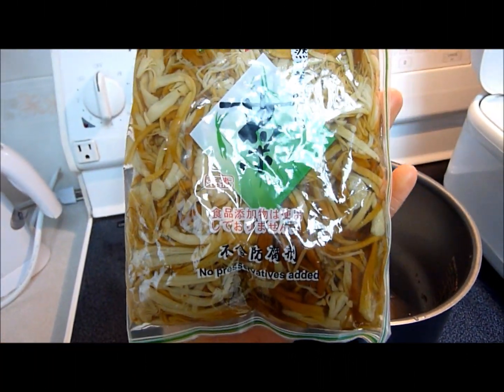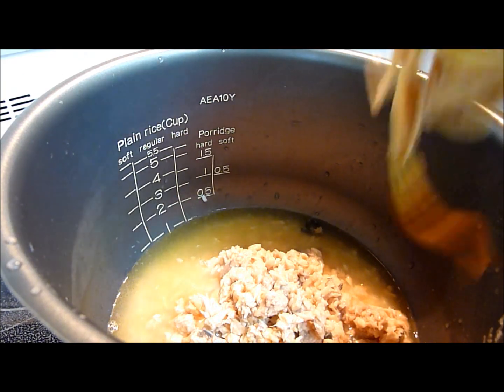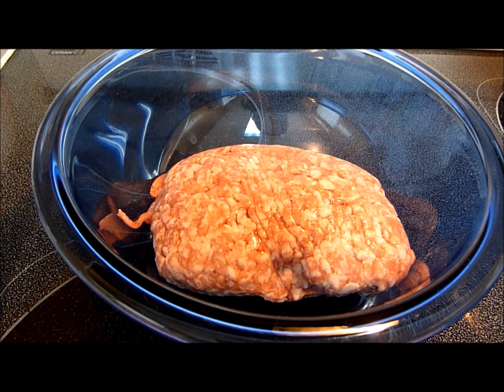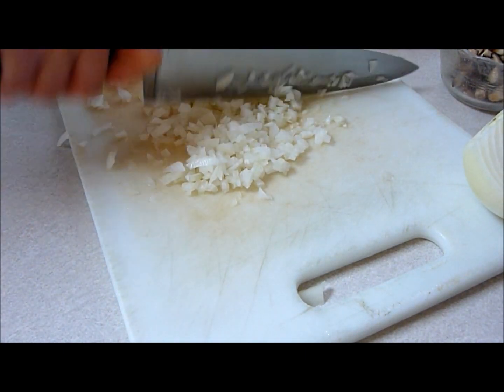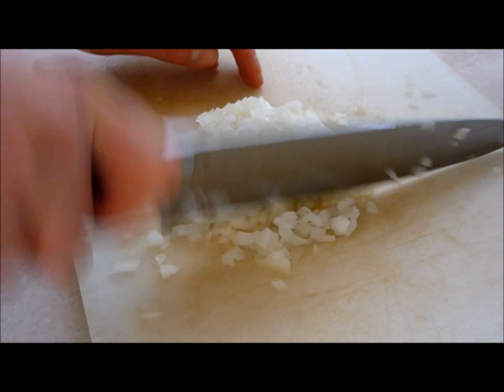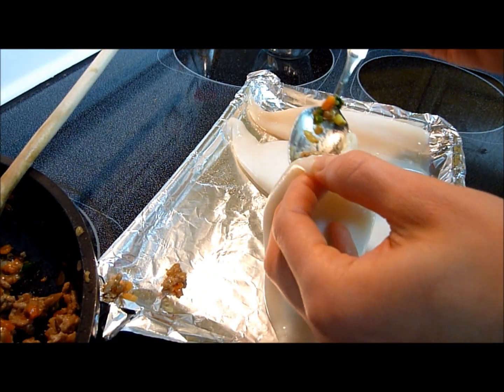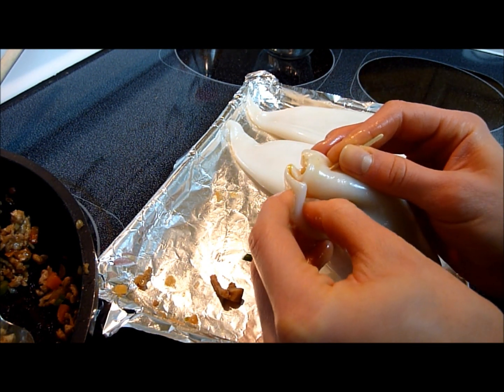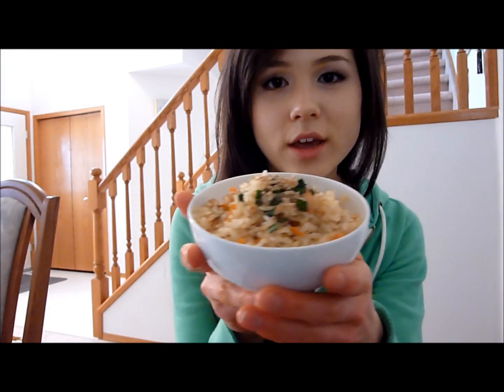Totally Tubular... Stuffed Squid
Sorry the video is so long!! My next video won't include any time wasting chopping shot!! :)

Anyways, I hope everyone is OK in Japan!!!

Squid stuffed with Pork
3 Pre-cleaned squid tubes
1 lbs ground pork (or chicken)
shrimp, minced (½ amount of pork)
2 garlic cloves, minced
2T ginger, minced
2 carrots, minced
2 stalks green onions, chopped
1t soy sauce
1t hot sesame oil
1t Sriracha or sub ½ t red chilli flakes
4 shitake, diced

Bake 350 for 20 min or pan fry for 3-5 min each side

Mushroom Rice
1 pkg Asian mushroom mix
1 can salmon
1 carrot, julienned
1 C rice
green onion/ sesame seeds for garnish